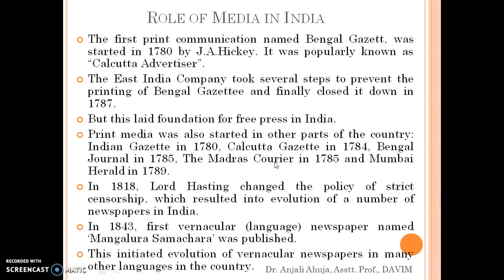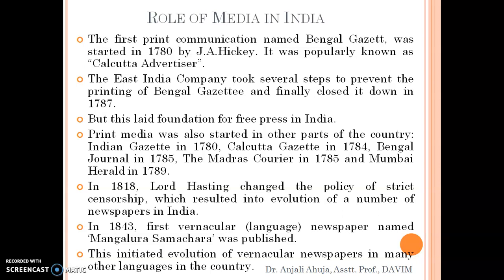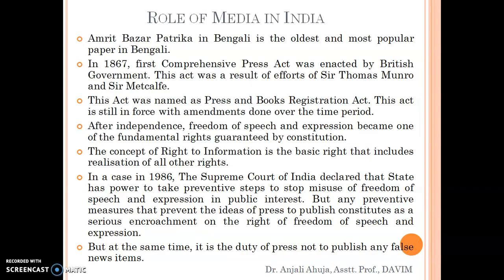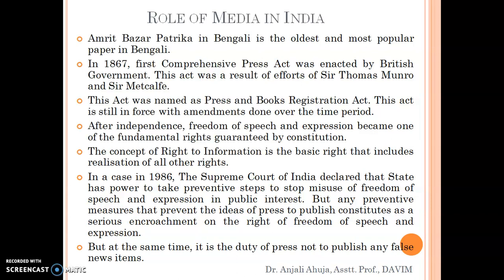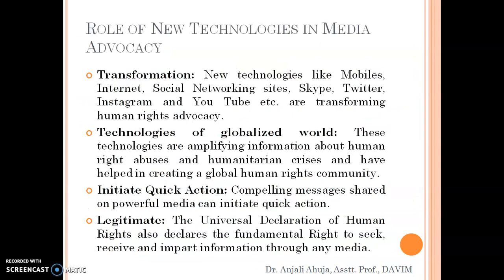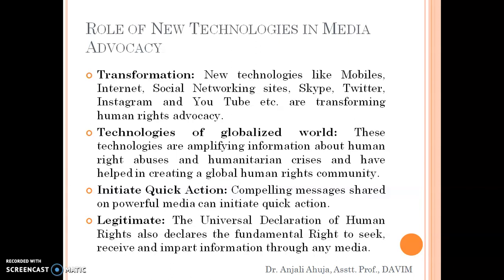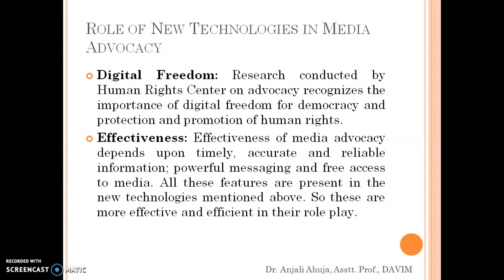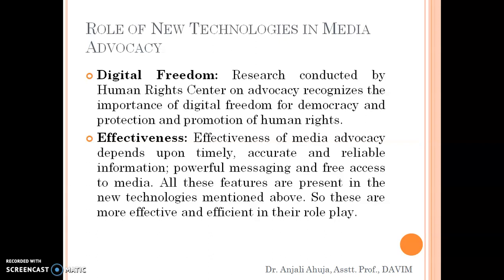Media Advocacy- 2